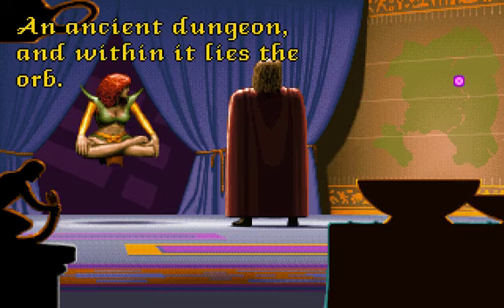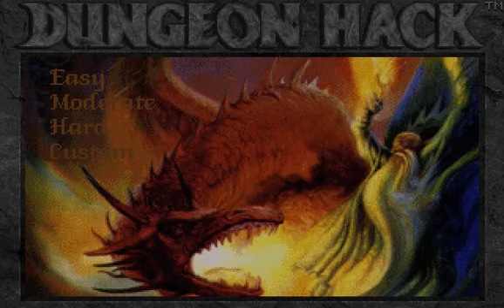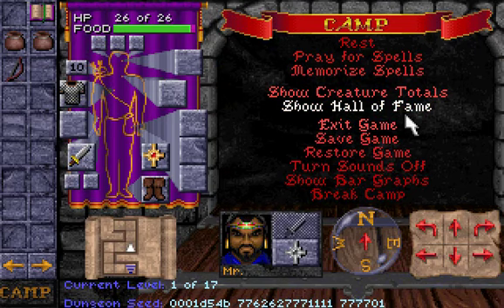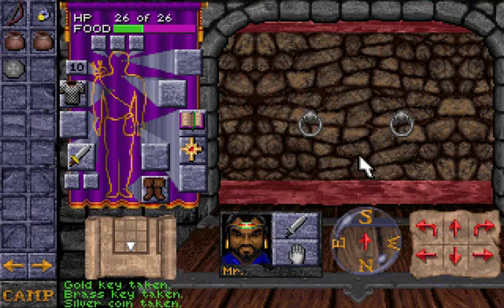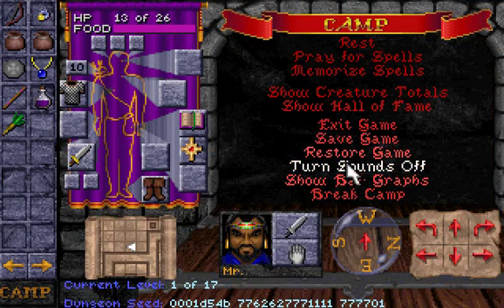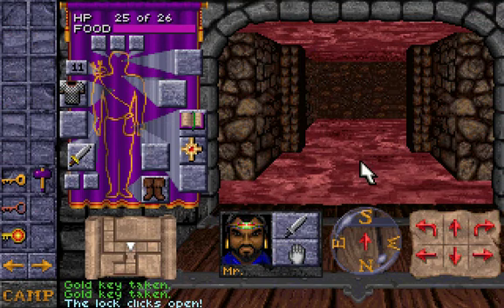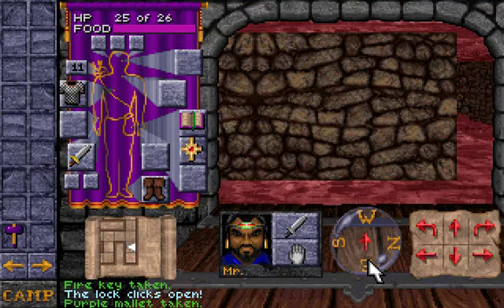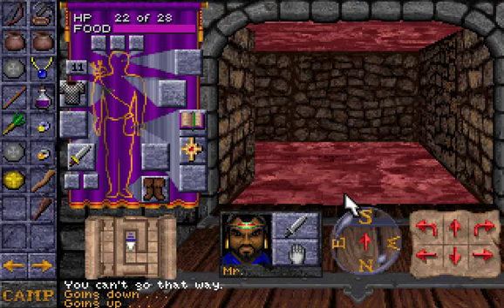Let's Play Dungeon Hack Part 01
Mr. T, our half-elven fighter/cleric/mage, has been sent to a dangerous dungeon by a mysterious sorceress to retrieve a powerfull magical orb. 17 levels filled with deadly traps and vicious monsters await him. Will Mr. T prevail and return victorious with the orb?